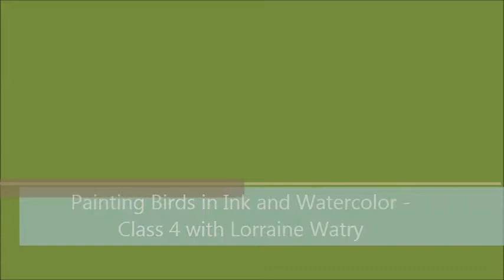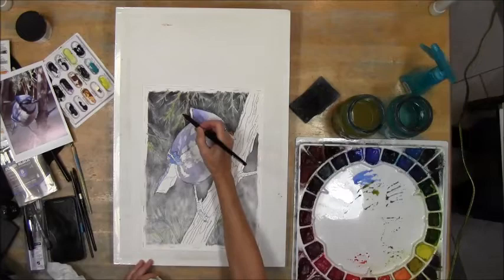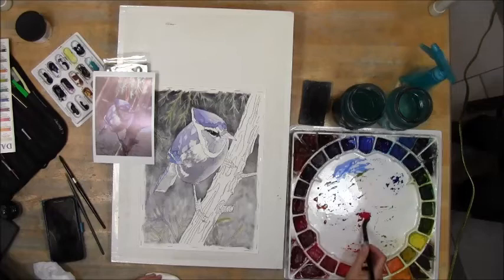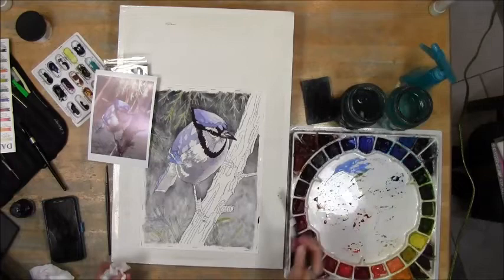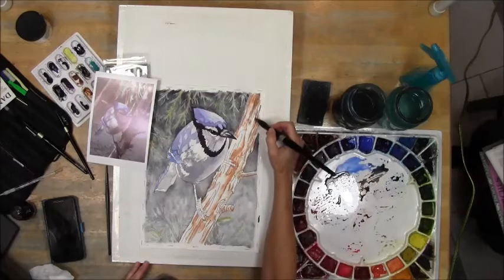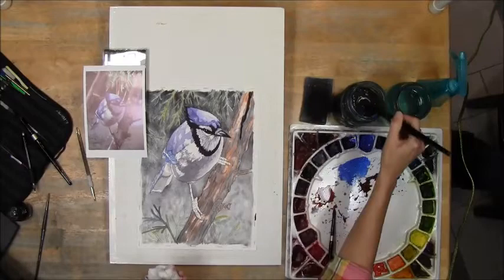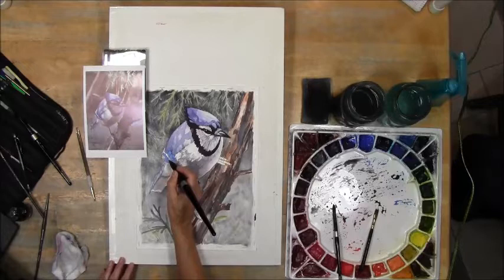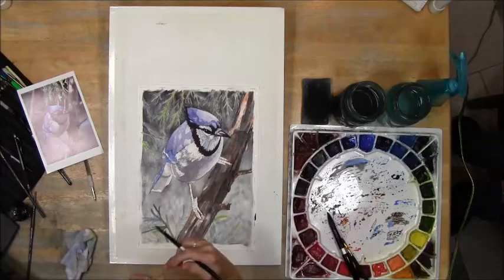How to Paint Birds in Ink and Watercolor - Lesson 4 |Watercolour Painting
This is class 4 of a 6 week class on using ink and watercolor. We will be using birds as the subject of the class. This is filmed during an actual class, so you may hear some of the students. During this class we continue working on the blue jay and I show the students how to add layers, work wet-on-wet, lift color, and soften hard edges.

Supplies:
Daniel Smith watercolor paint
Stephen Quiller Palette
various waterproof technical ink pens

"For I Am Yours' - Children's book I illustrated for Author Pauline Hawkins